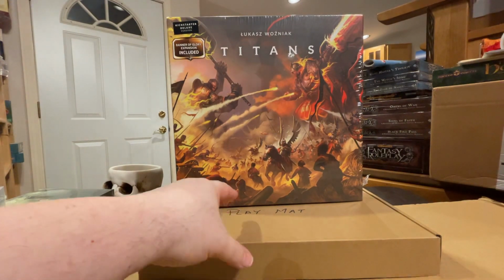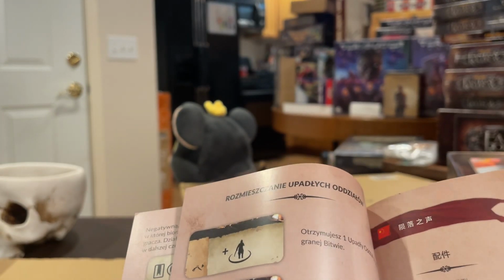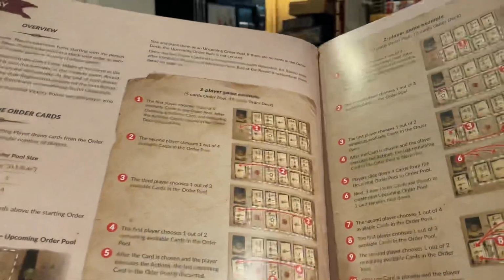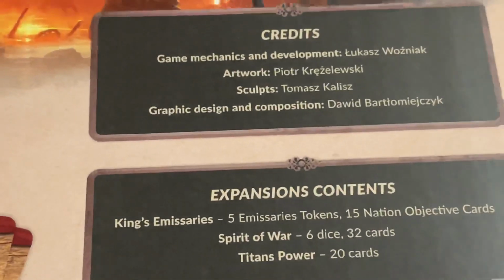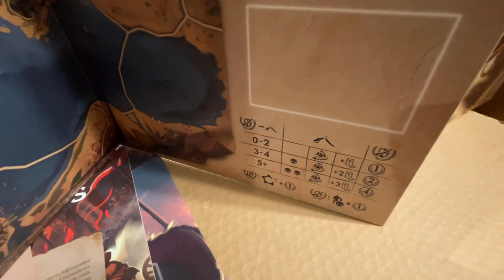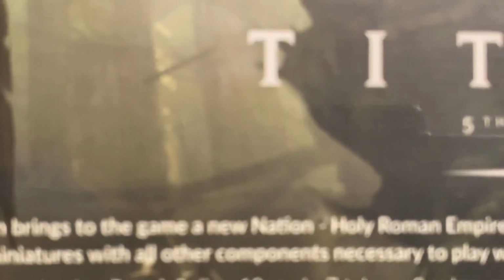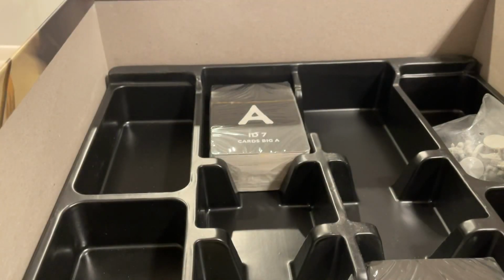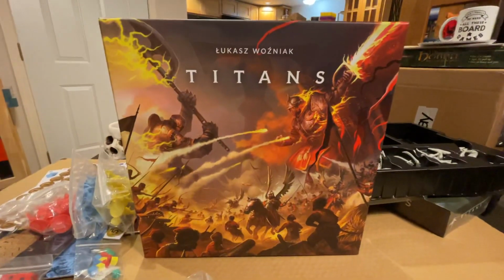Unboxing Titans from Go On Board Games - Deluxe Kickstarter!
Meandering Mike in the Man Cave of Madness unboxes the Epic Pledge of the Titans Kickstarter!  This included the Deluxe Core box, the Play Mat, the 5-Player Expansion, Fields of Blood Expansion, and other Expansions in the Core box. So many goodies!